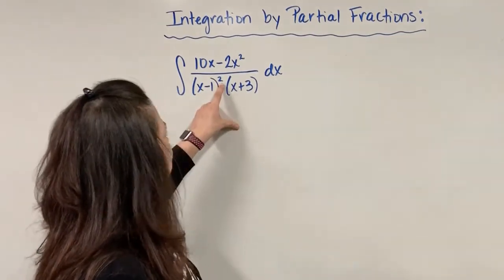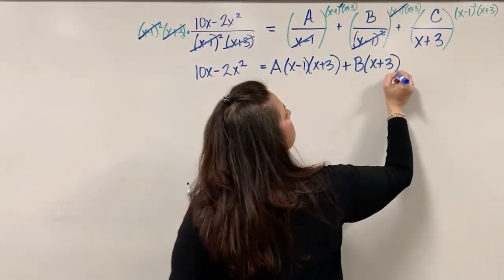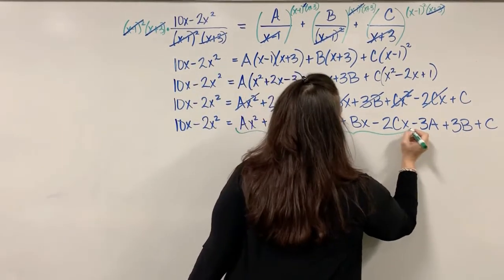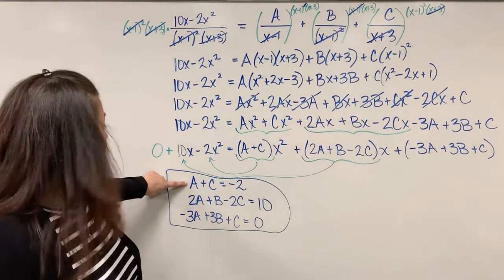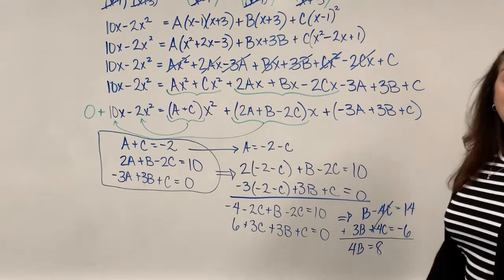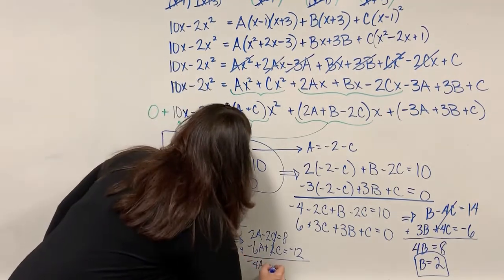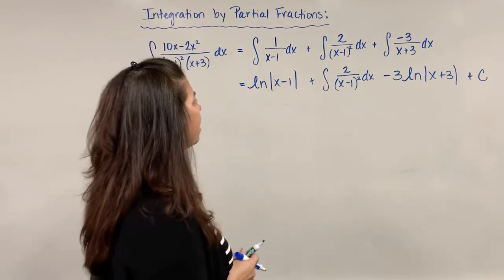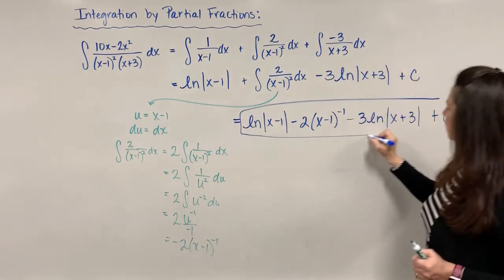Integration by Partial Fractions: Example 2 of 2 (Dr. April Strom)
Have a term that is too complex to easily integrate? Integration by partial fractions may help by separation the one complex term into multiple terms that are simpler and easier to integrate.  Here are the notes to this video